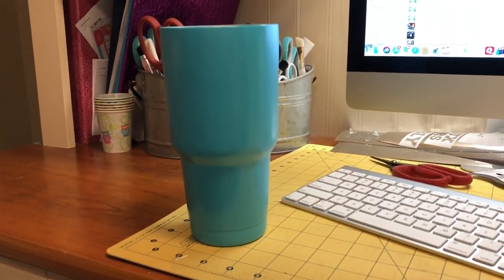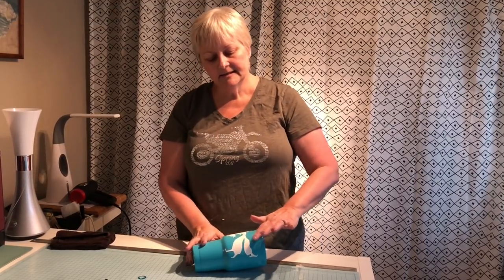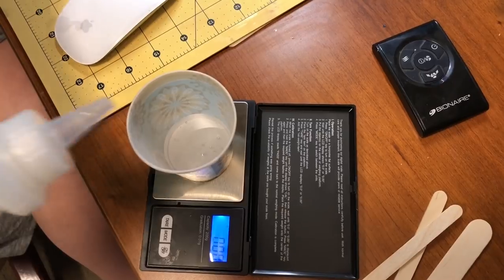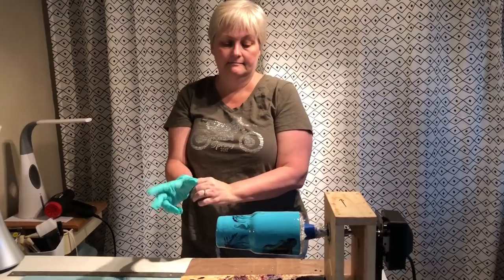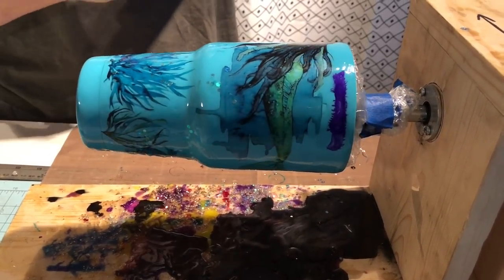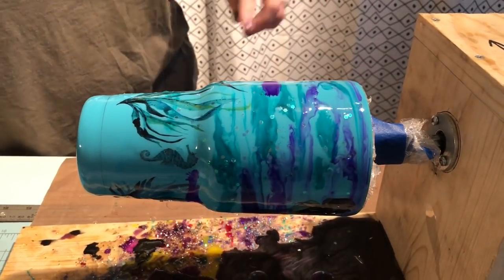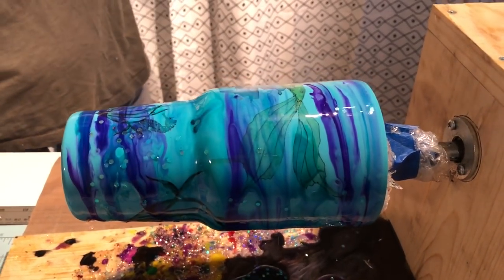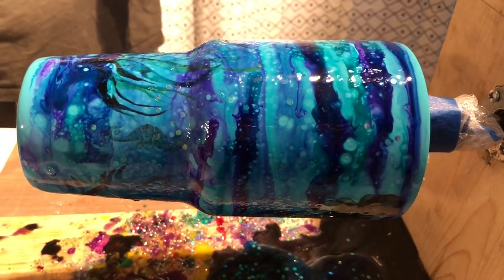January 5, 2018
Mermaid Tutorial